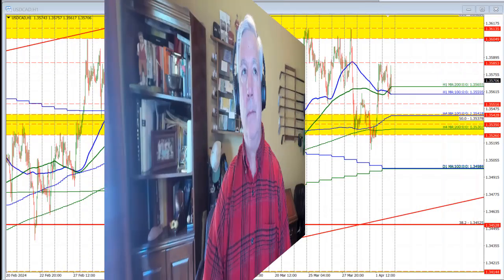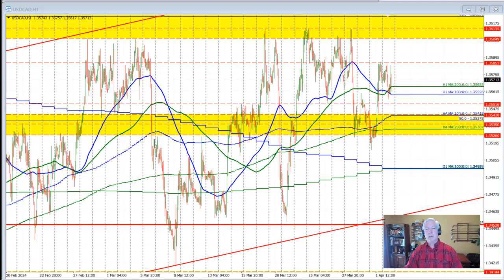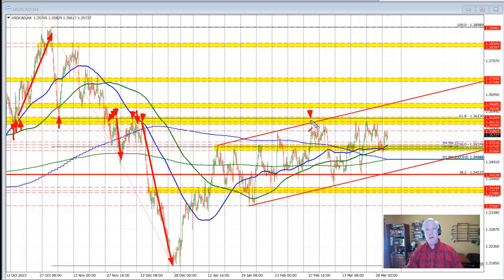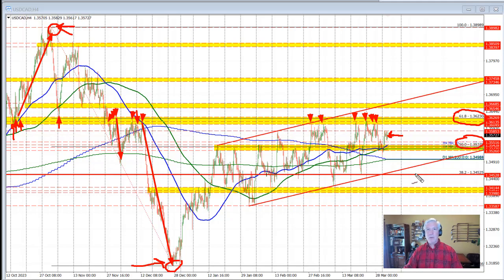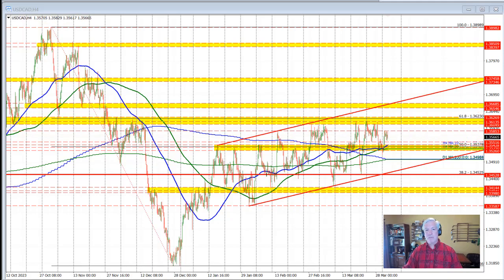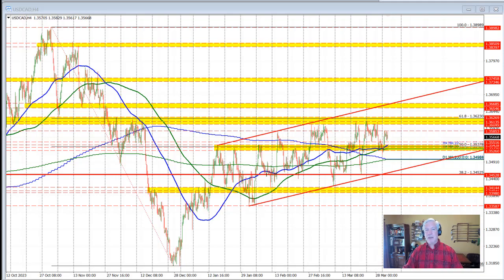USDCAD moves up and down with a modest bullish bias technically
The USDCAD traders are trying to find some consistent trend